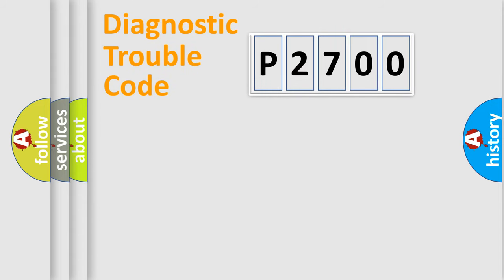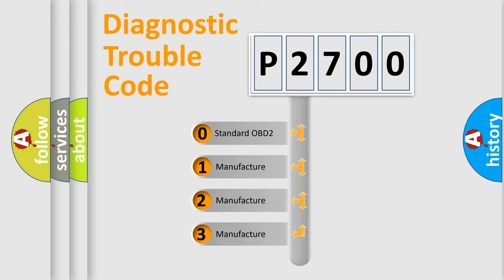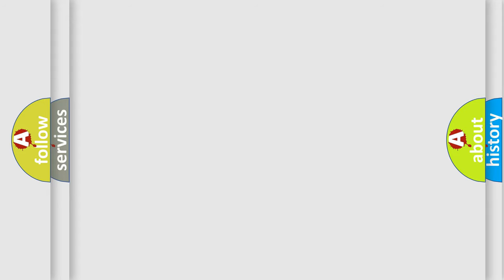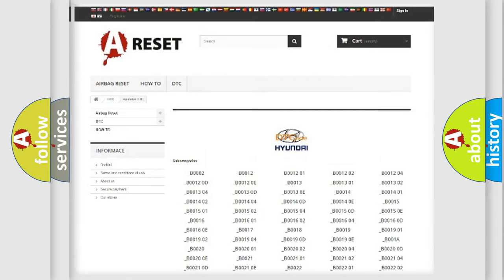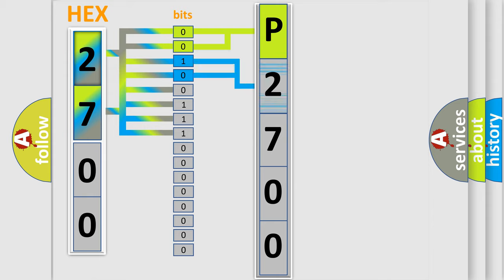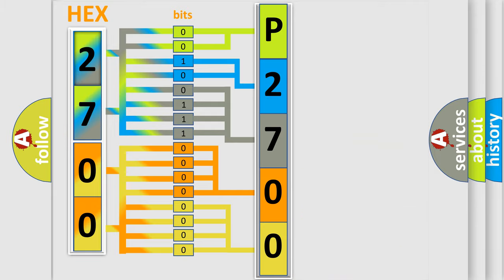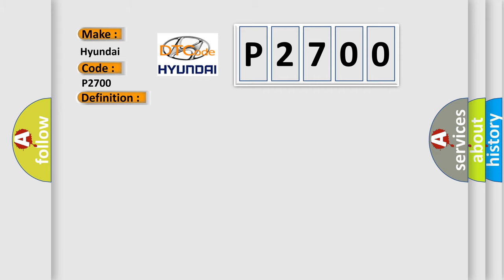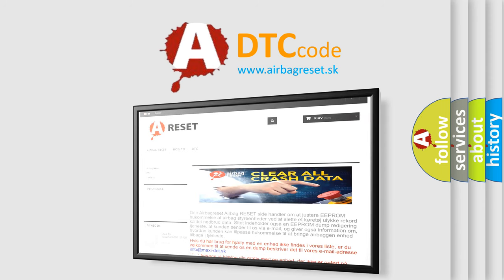DTC Hyundai P2700 Short Explanation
Contents:
0:21 Basic DTC analysis according to OBD2 protocol standard.
1:48 Insight into programming
2:58 A diagnostically understandable description of the Diagnostic Trouble Code
3:05 Basic error definition

Make:
Hyundai
Code:
P2700
Definition:
Current VIN Missing - No Subtype Information
Description: